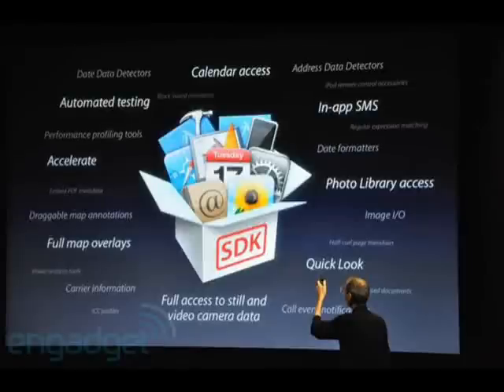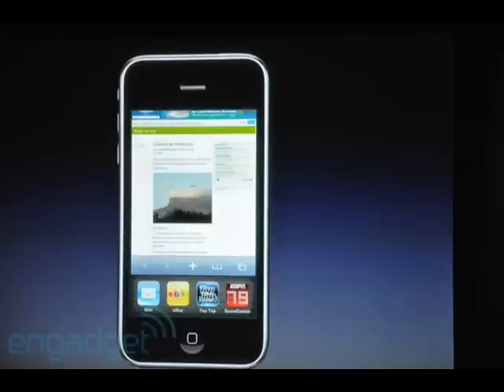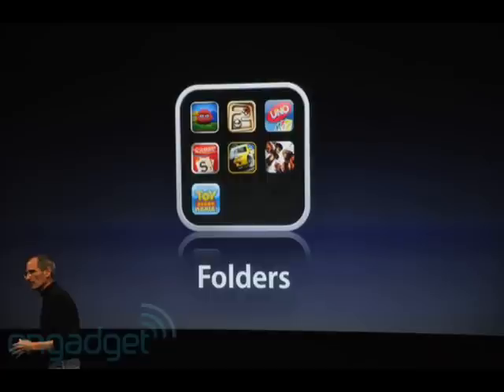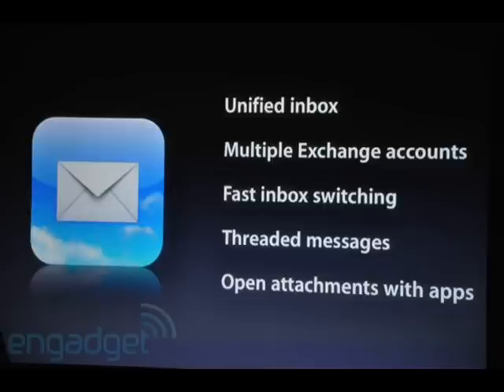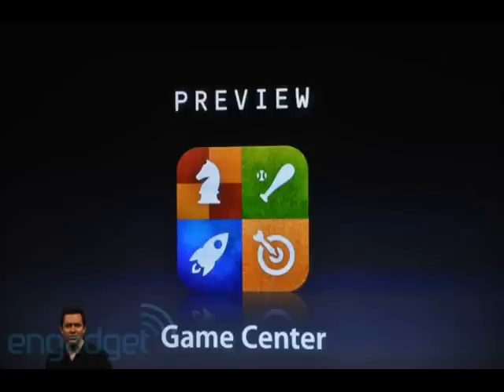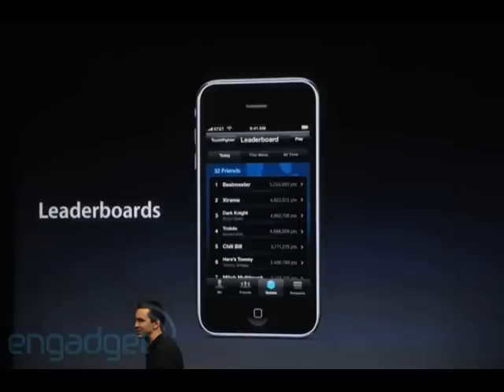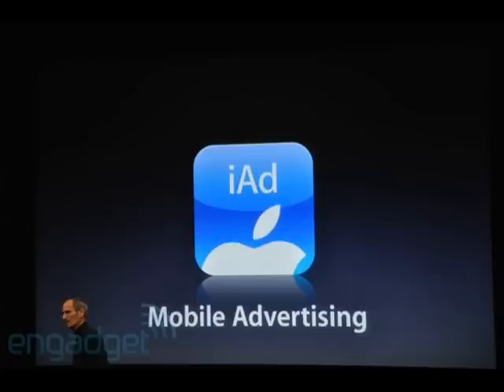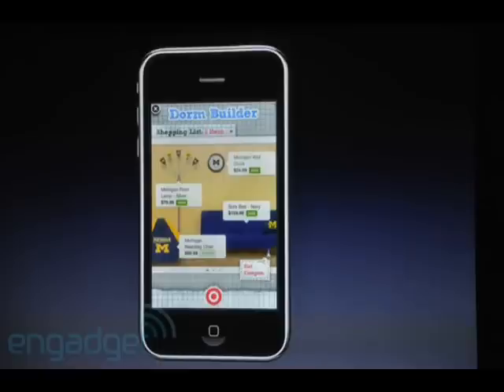Apple iPhone OS 4.0 Event - Multitasking, iAd, Game Center, Folders, & More!